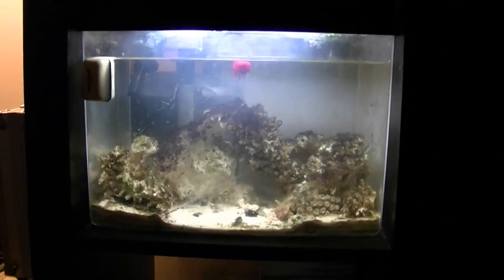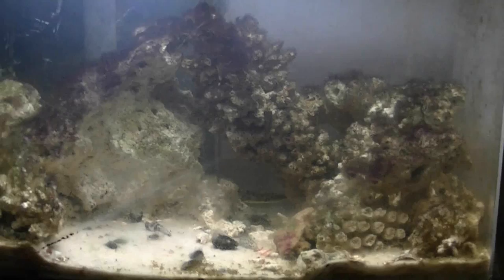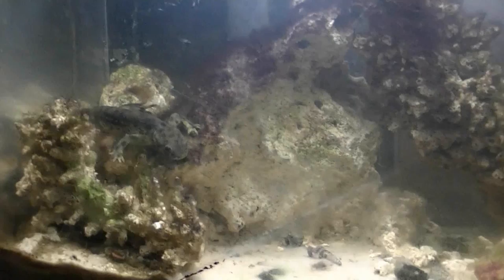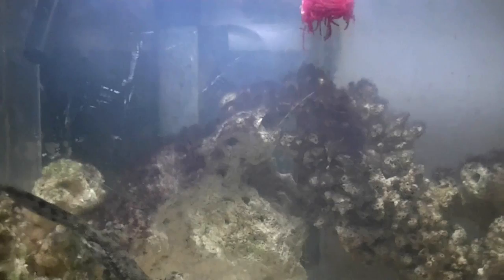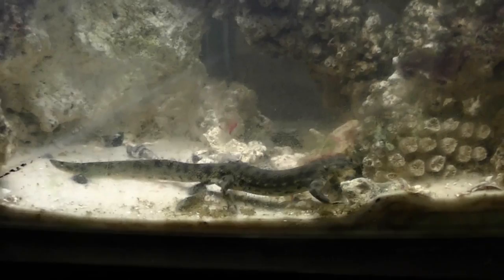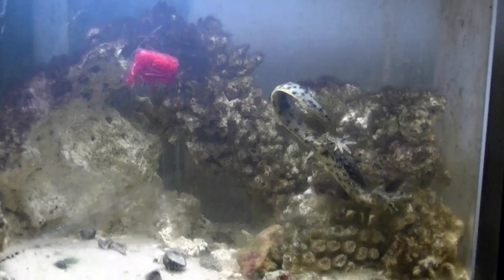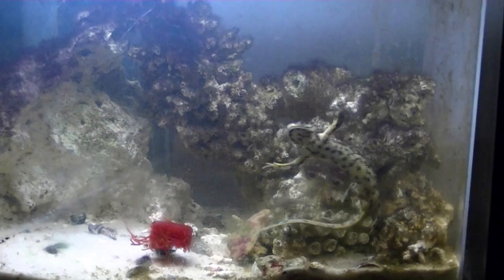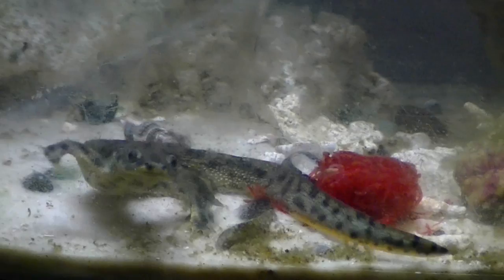Asian Ribbed Newt - Owned 2 years now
An update on my pet newt.  Had him for 2 years now living in this Eclipse 3 tank.  He has been a good pet - easy to care for and no problems.  He eats mostly newt pellets, blood worms, and sometimes some other treats.